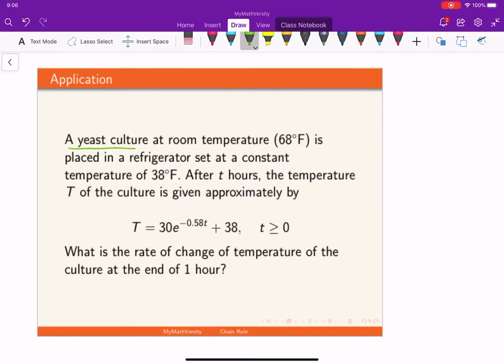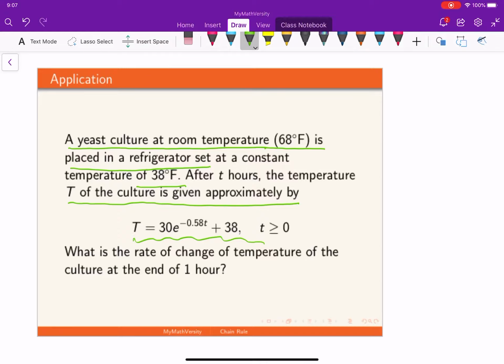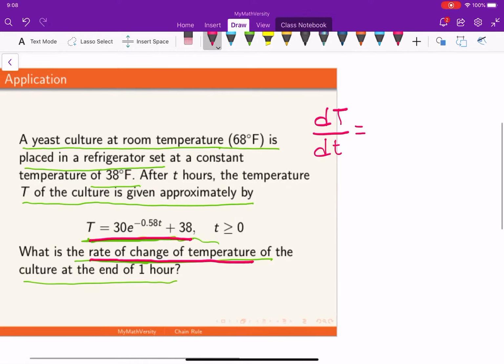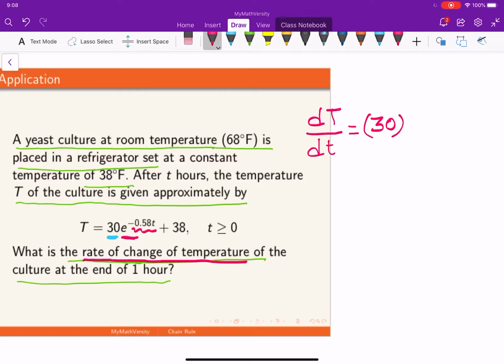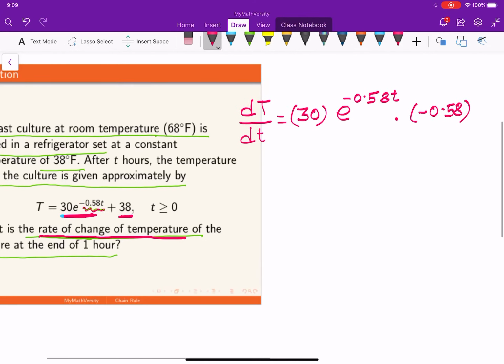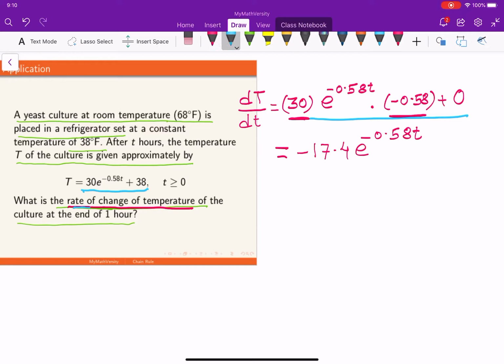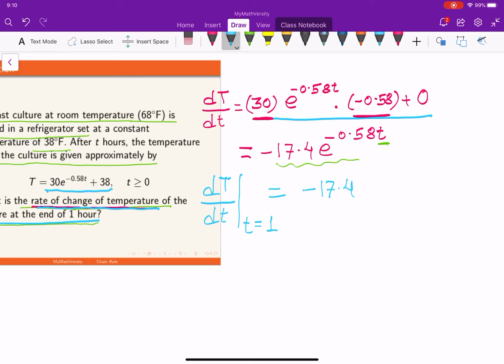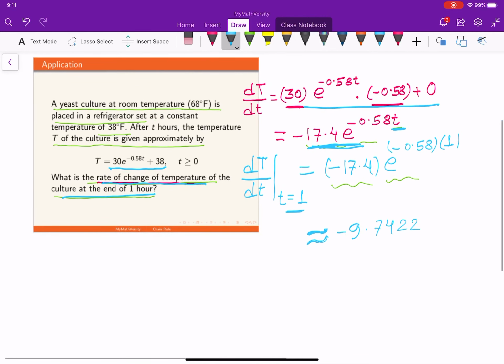Application: Find the rate of change of the temperature of the yeast culture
A yeast culture at room temperature is placed in a refrigerator set at a constant temperature of 38 degrees Fahreheit. After t hours, the temperature T of the culture is given approximately by a given formula. In this example, we have discussed a way to find the rate of change of temperature of the culture at the end of given hours.